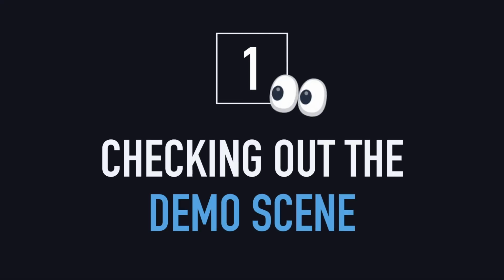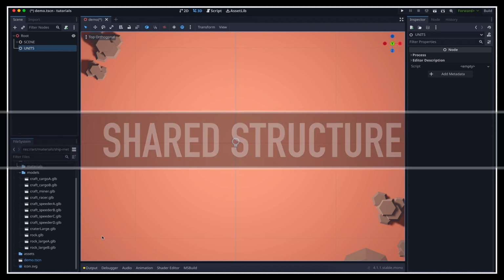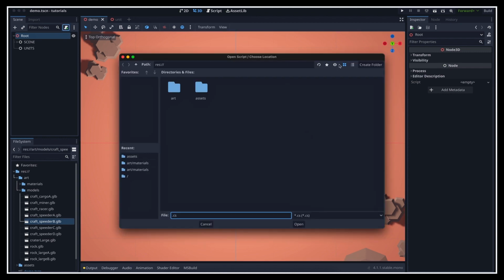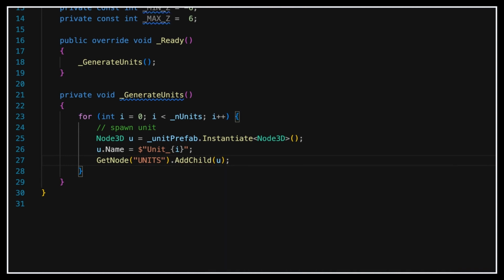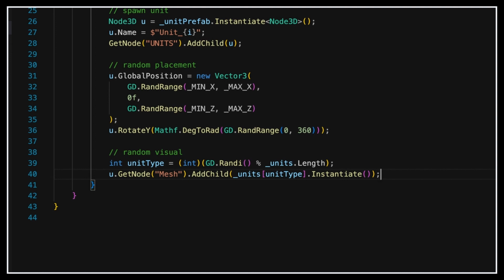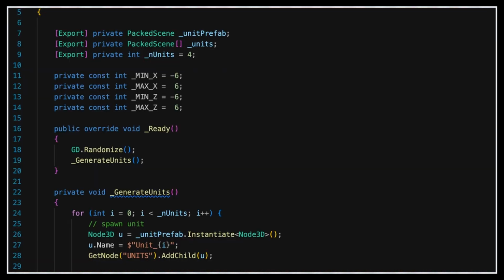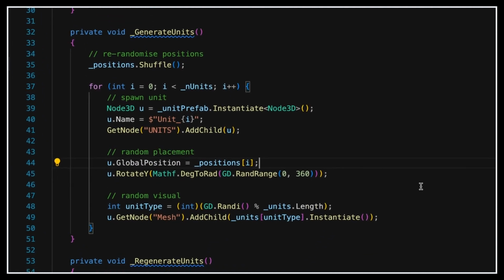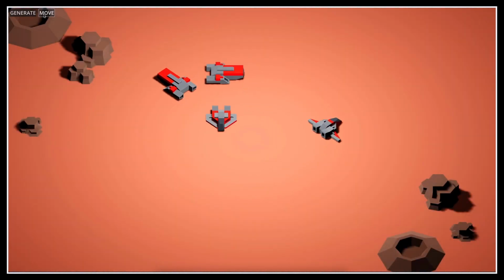Instantiate & move 3D units randomly [Godot 4/C# 🇬🇧 Tutorial]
Let's discover how to create and translate 3D units easily in Godot/C# :)

00:00 - Introduction
01:20 - Checking out the demo scene
04:16 - Setting up our template unit scene
07:37 - Creating random units
16:13 - Improving the randomness
19:23 - Moving the units randomly
24:39 - Conclusion